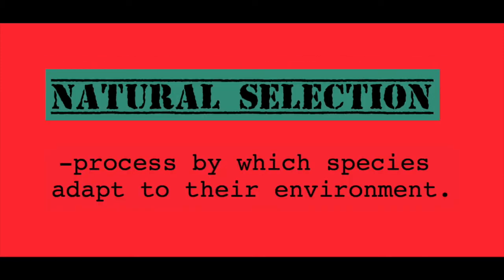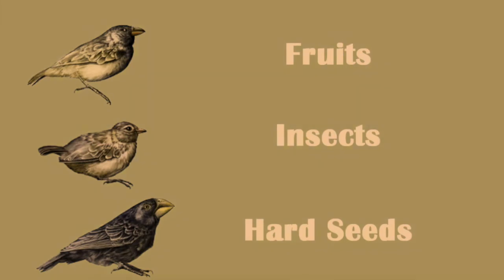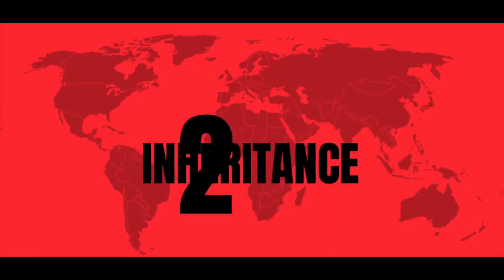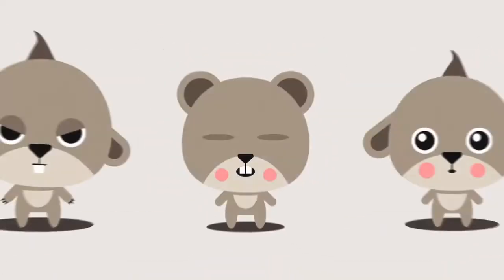PSY I-B DARWINIAN EVOLUTION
STS Project: Darwinian Revolution